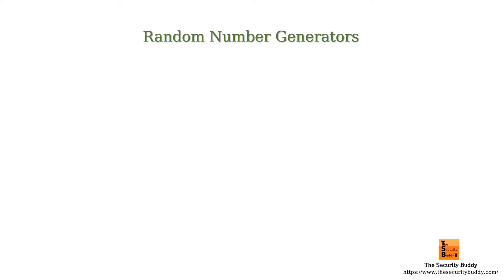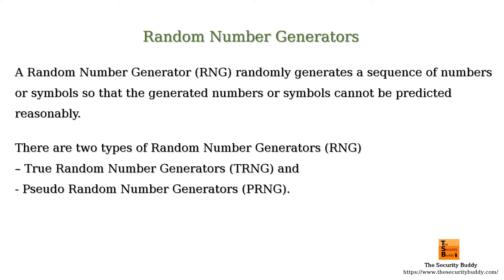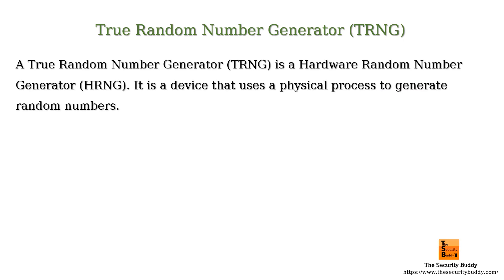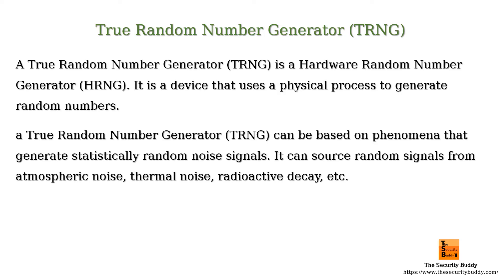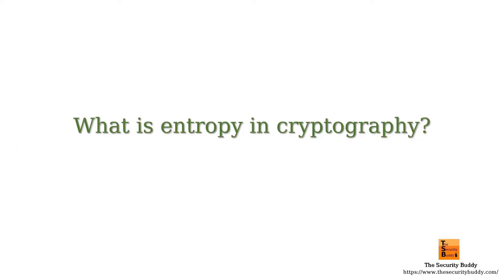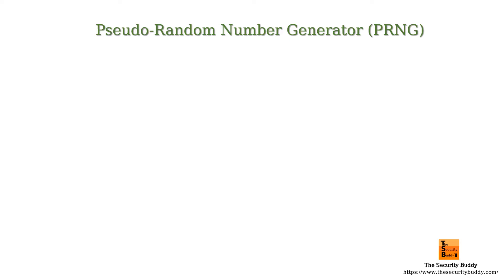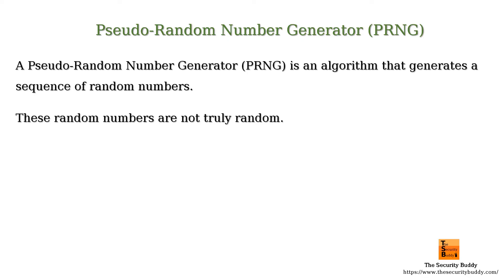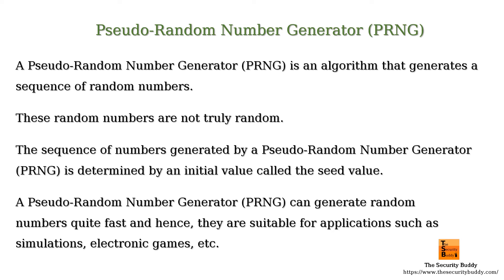True Random Number Generators (TRNG) vs. Pseudo-Random Number Generators (PRNG) - The differences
This video explains what True Random Number Generators (TRNG) and Pseudo-Random Number Generators (PRNG) are. Interested viewers may find the following links useful:

What is entropy in cryptography? - The Security Buddy